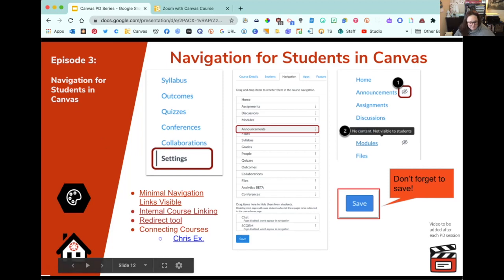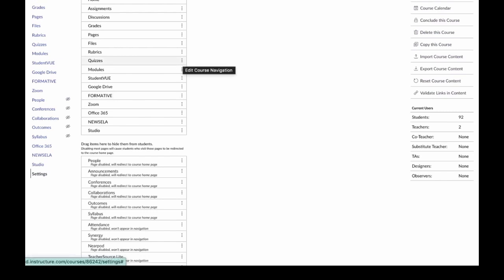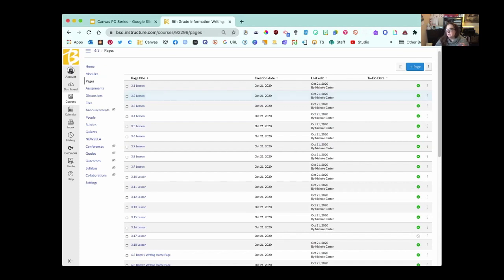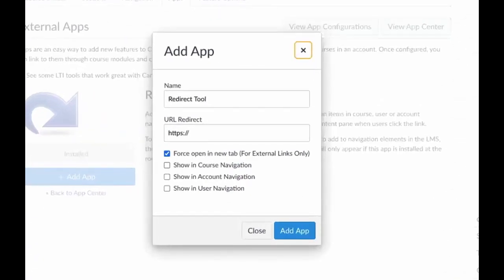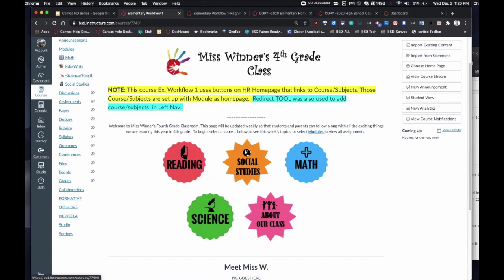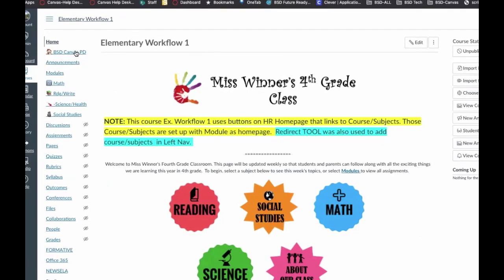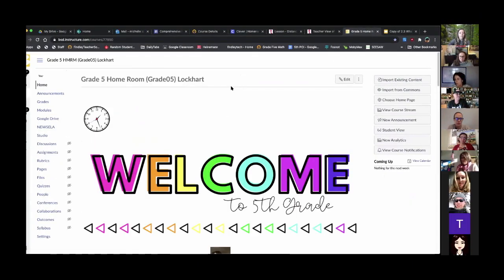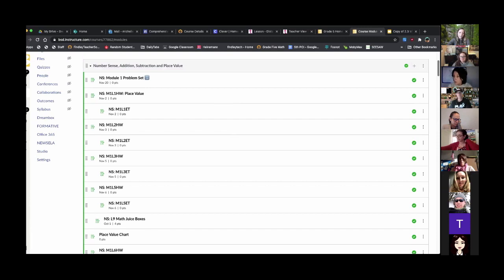Level 1 Episode 3: Student Navigation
This video is about minimizing what students see on their left side navigation bar, how to do internal and external linking, and how to link courses in elementary to your homeroom so students have no idea they are going between courses!